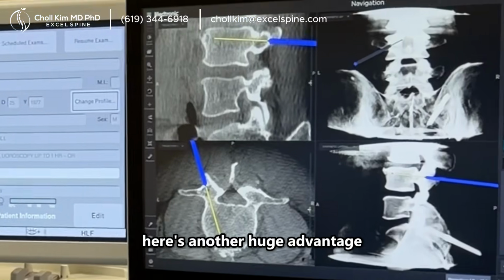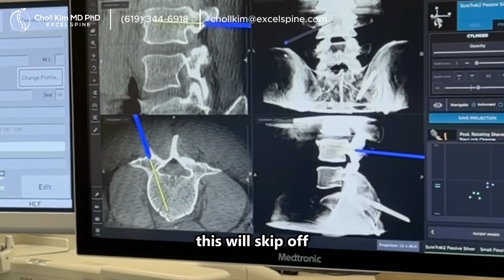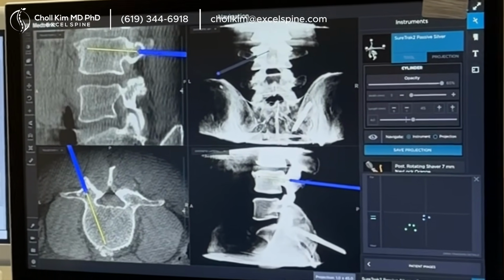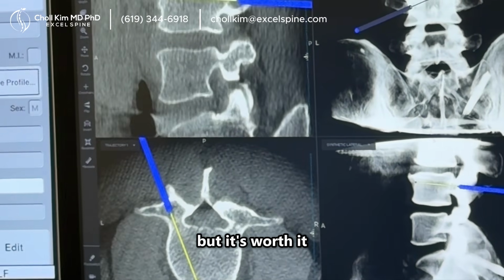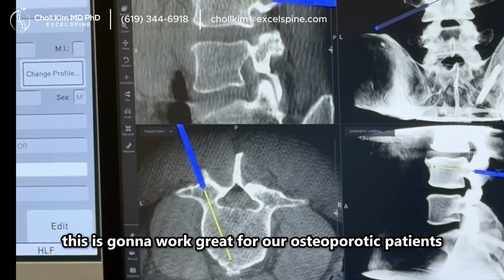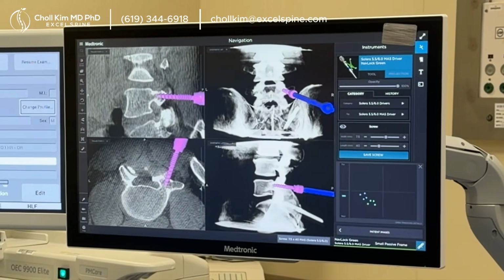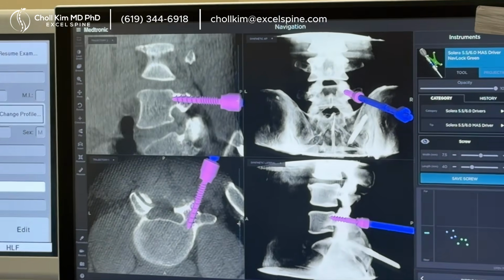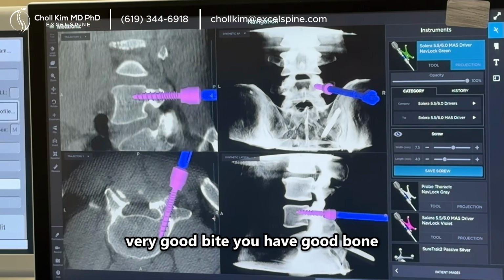48-Year-Old Program Director | L4-5 Instability | MIS TLIF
A 48-year-old cardiac electrophysiology program director with L4-5 angular instability following two prior lumbar decompressions presented with persistent left-sided back and leg pain with no durable relief from prior surgeries or injections. A pseudomeningocele from the prior dural repair was present. Dr. Choll W. Kim, M.D., Ph.D. performed a MIS TLIF at L4-5 using computer-assisted navigation and DuraPro reciprocating drill technology through two small paramedian incisions.

- Anatomical surface landmark mapping using palpation of the tailbone, spinous processes, iliac crest, and posterior superior iliac spine (PSIS)
- Spinal needle mapping to identify optimal cortical bone entry point for navigation pin placement
- Local anesthetic injection (0.25% Marcaine, 5cc) applied to the PSIS site prior to pin insertion
- PSIS navigation reference pin placement using controlled reciprocal technique to maximize stability
- Navigation system lock verification to minimize registration error from loose components
- Pedicle screw tract creation using DuraPro reciprocating drill with controlled approach adjacent to the pseudomeningocele field
- Bilateral pedicle screw placement at L4-5 under computer-assisted navigation guidance
- L4-5 interbody reconstruction with restoration of disc height and lumbar lordosis
- Decompression of L4 and L5 nerve roots including release of the anterior edge of the L5 root and resection of the superior articular process
- Intraoperative Valsalva assessment of the pseudomeningocele - confirmed intact, decision to preserve
- Final visualization of decompressed traversing and exiting nerve roots through two small paramedian incisions

**Understanding the Condition**
Angular hypermobility at a previously decompressed lumbar segment occurs when laminectomy removes posterior stabilizing structures, allowing abnormal motion between vertebral bodies during flexion and extension. In this case, two prior surgeries at L4-5 eliminated the posterior tension band, producing a functionally unstable segment that continued to compress the L4 and L5 nerve roots despite adequate bony decompression. Unlike spondylolisthesis, which involves translational slip, angular instability is defined by abnormal disc space angulation on dynamic imaging and is often only visible on flexion-extension X-rays. Left untreated, this pattern produces chronic spasmodic pain, progressive radiculopathy, and continued disability. Fusion restores segmental stability, decompresses the neural elements, and corrects the lordotic alignment.

**Why Minimally Invasive Surgery Was Chosen**
Given two prior open decompressions, significant scar tissue, an existing pseudomeningocele, and flattened lordosis, the minimally invasive approach limited further paraspinal disruption while allowing precise neural decompression. Computer-assisted navigation enabled accurate instrumentation through two small paramedian incisions without requiring extensive surgical exposure.

CHOLL W. KIM, M.D., Ph.D.
EXCEL SPINE CENTER

Surgical procedures shown may not be appropriate for all individuals. Viewing this content does not establish a physician-patient relationship. Treatment decisions should be made by qualified healthcare professionals based on individual patient circumstances. All surgical procedures shown were performed by a licensed spine surgeon. Individual results may vary. Permission was granted by the patient for filming and sharing this surgical footage.

Dr. Choll W. Kim serves as a paid consultant to medical device companies that may be referenced in this video. He may receive compensation for his professional services. The views and opinions expressed are his own and do not represent those of any company.